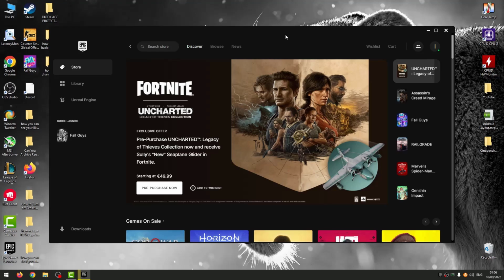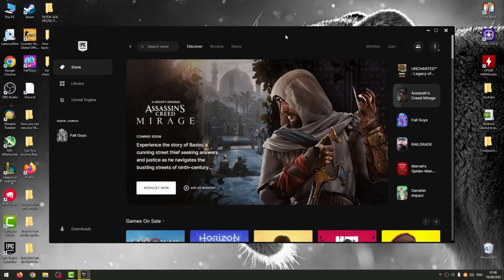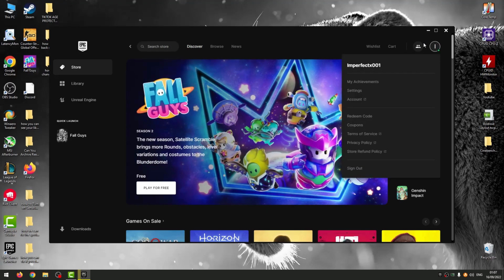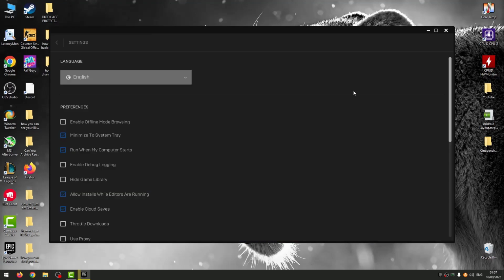How To Appear Offline On Epic Games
In today's video i'm going to show you exactly how to appear offline on epic games.